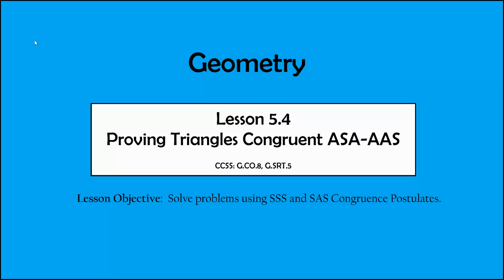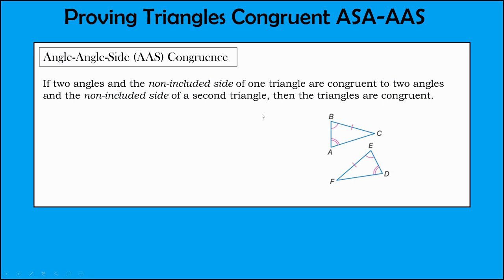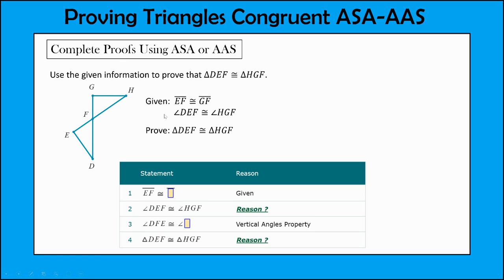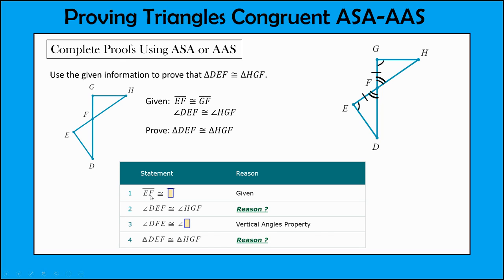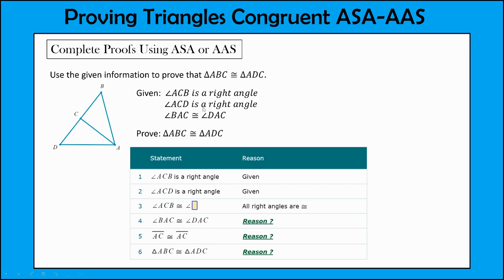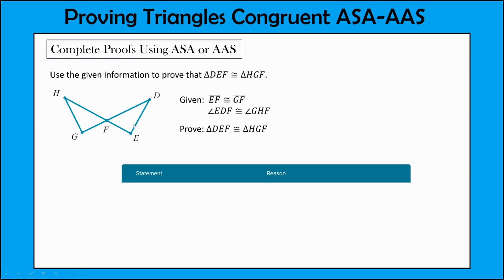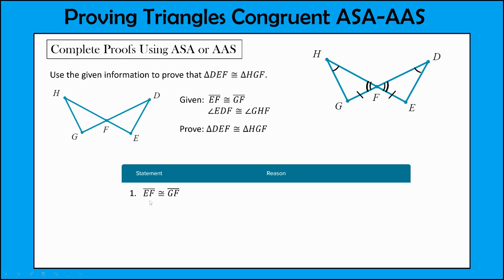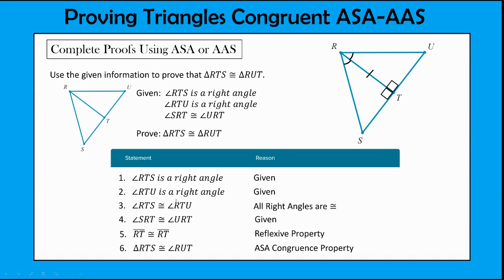5.4 - Geom. - Prove Triangles Congruent ASA-AAS